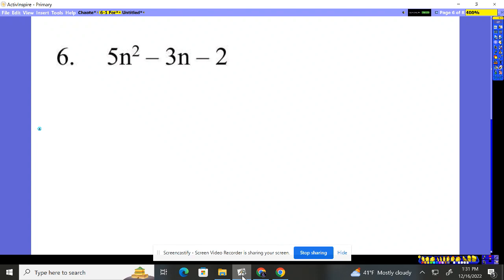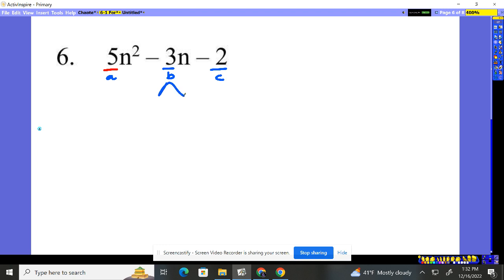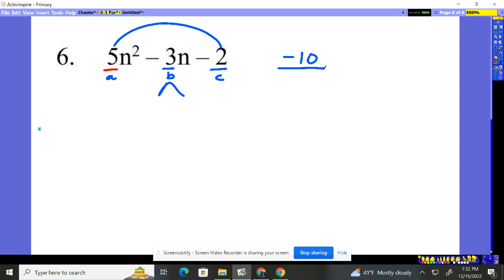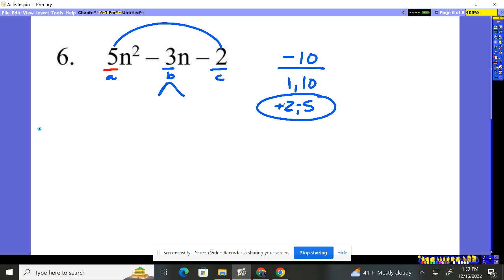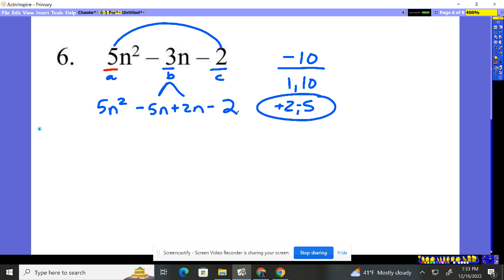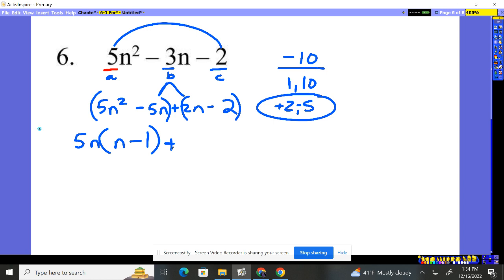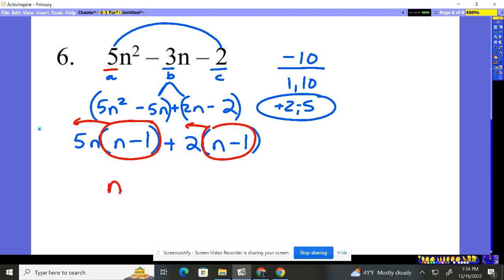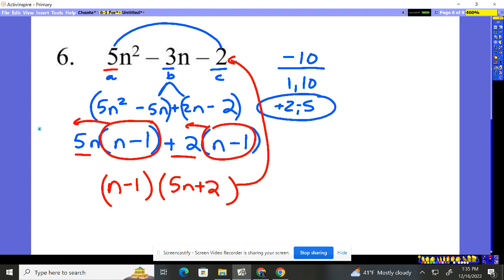Algebra 2 6-1 #6